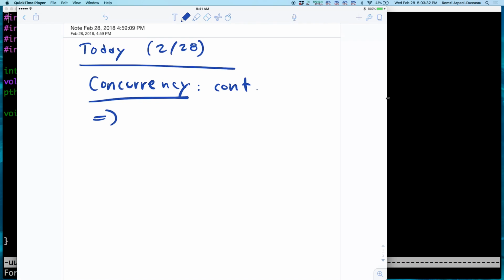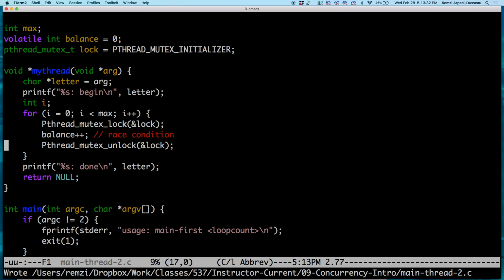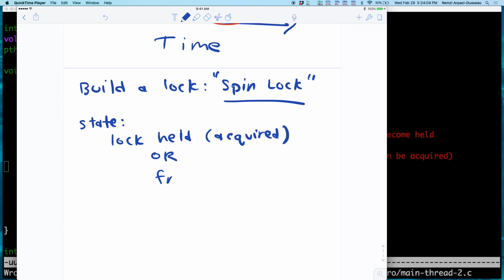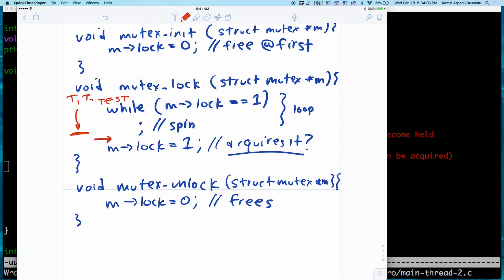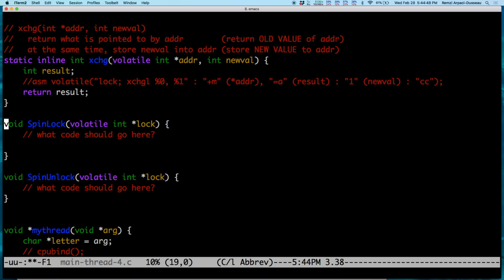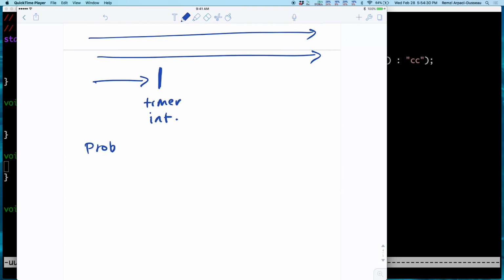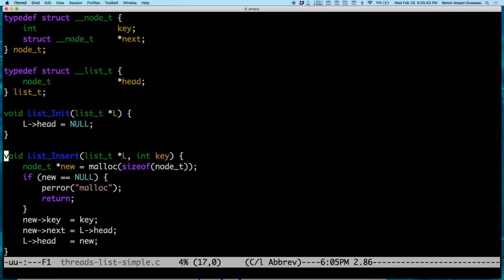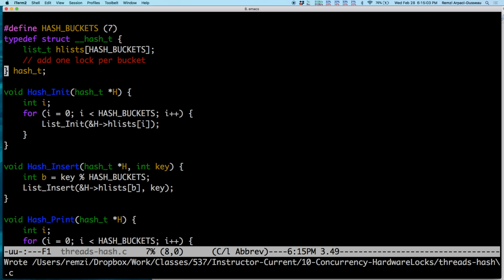Lecture 6: Part 3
More concurrency. Basic lock construction with test-and-set/xchg. Properties of said spin locks. Using locks in a list, in a hash table.